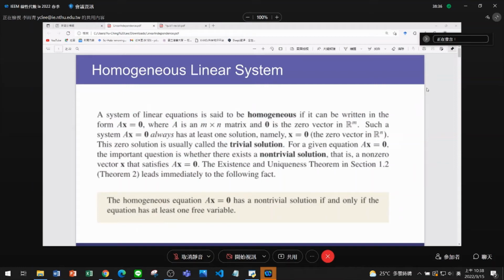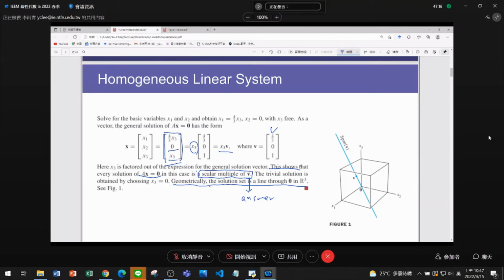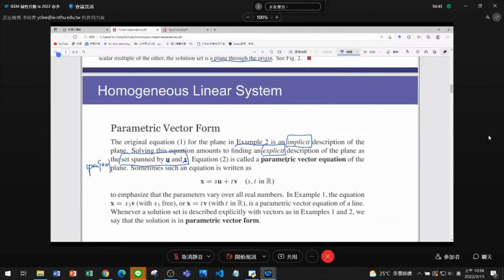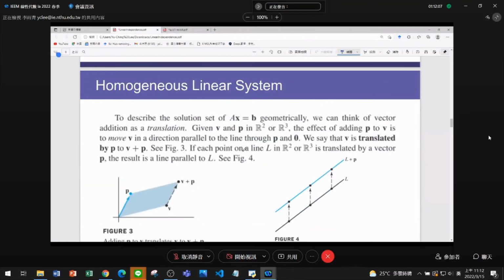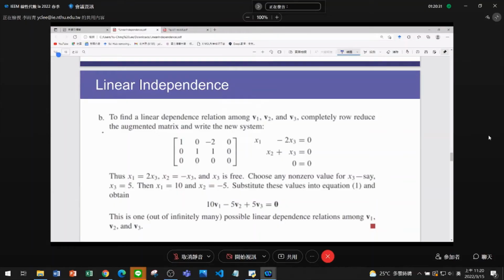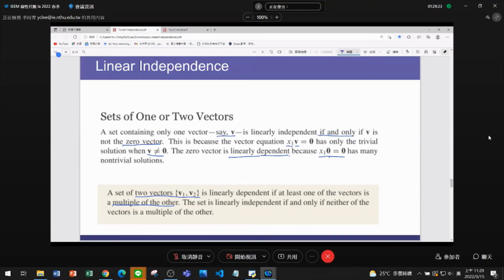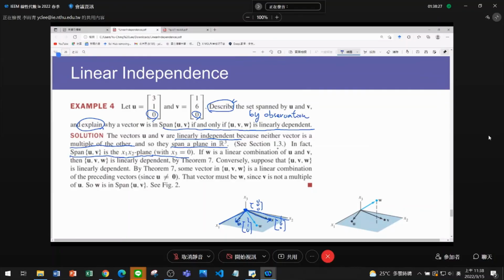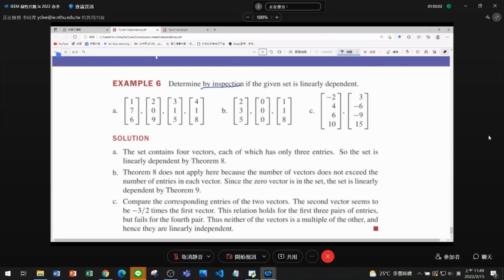0315線性代數